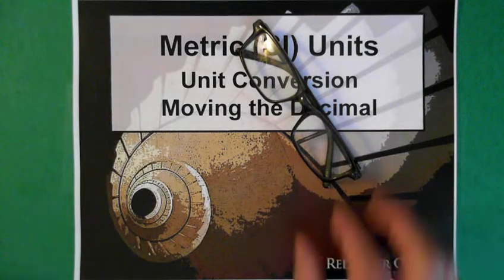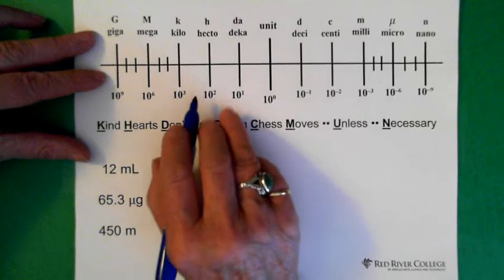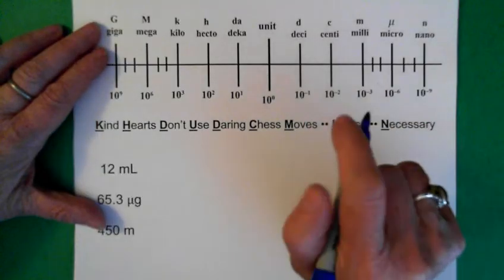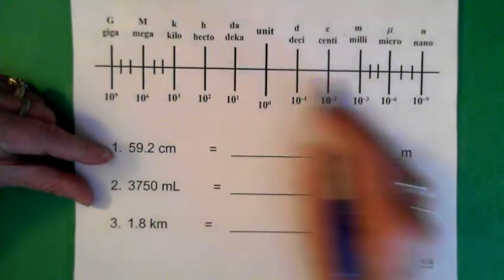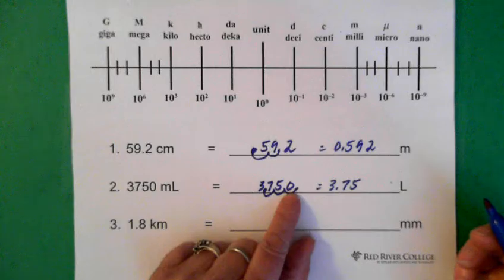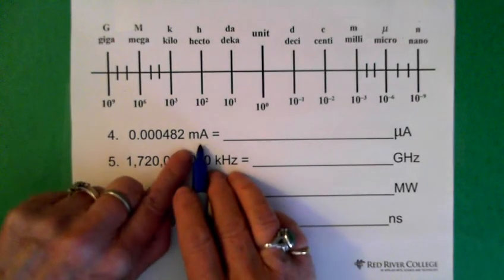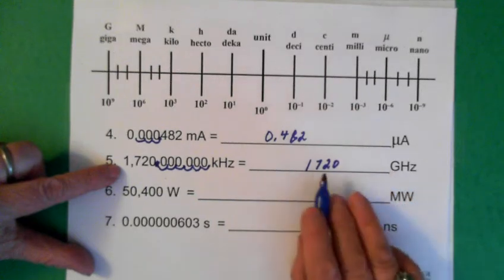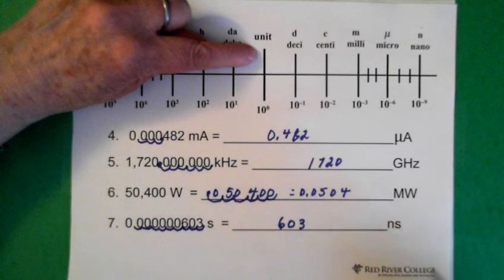Metric Unit Conversion: Moving the Decimal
Changing SI (Metric Units) by moving the Decimal